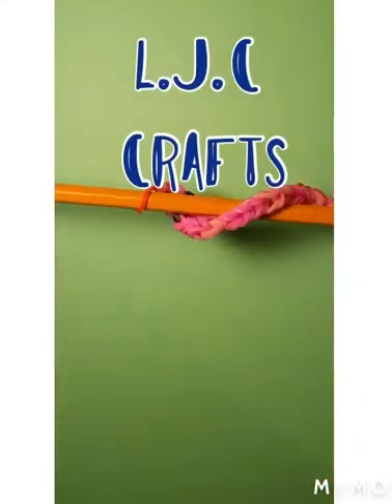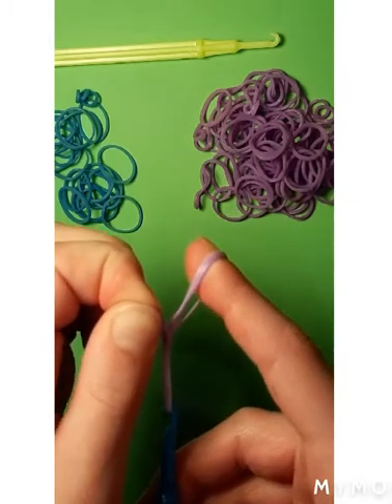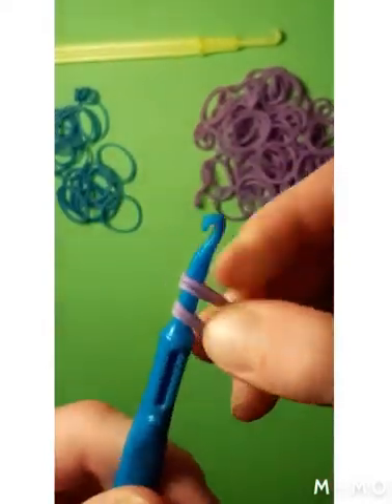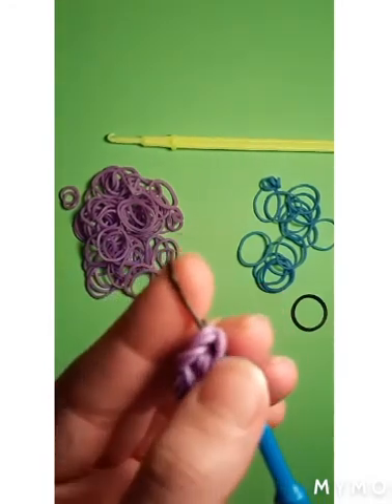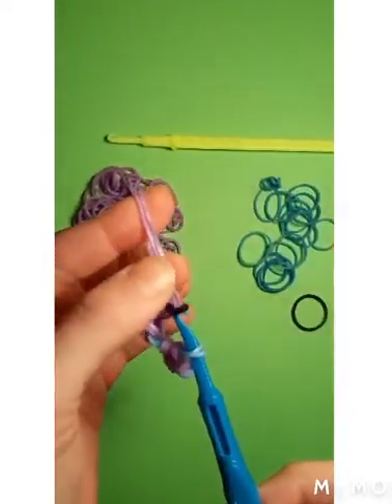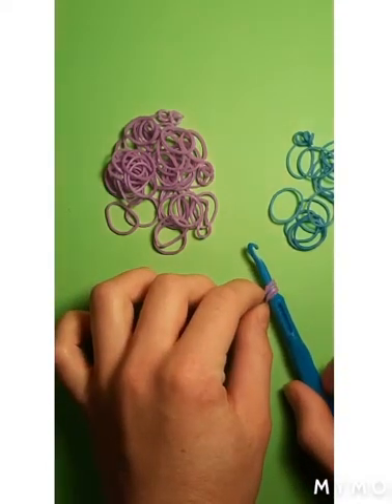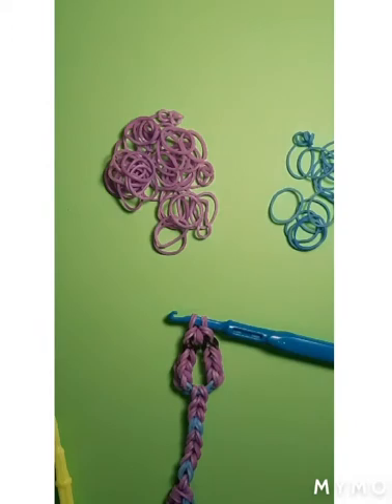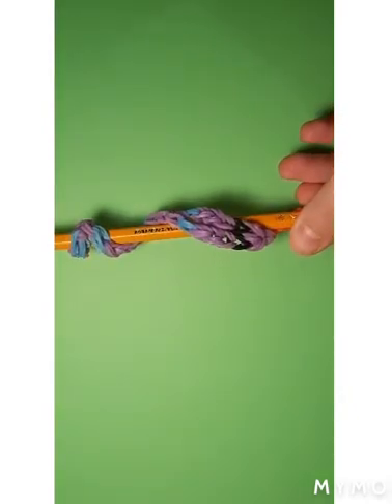Rainbow Loom Snake pencil hugger hook only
Hi guys, come and make a snake pencil hugger with us. It can be a great gift, and it’s so fun to make.